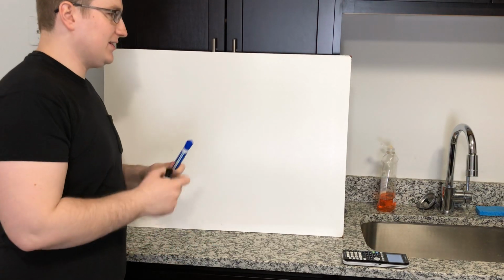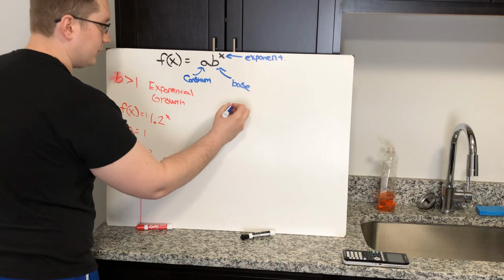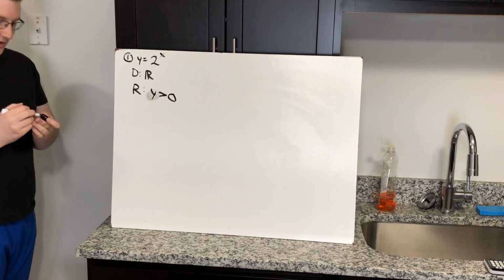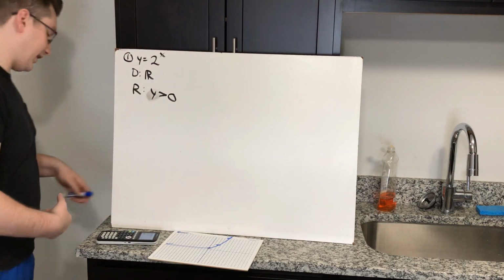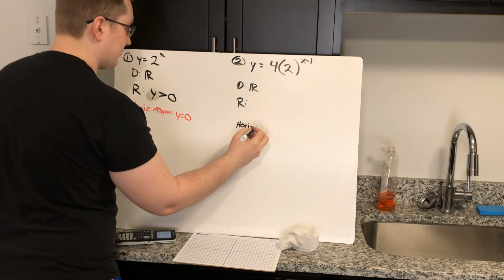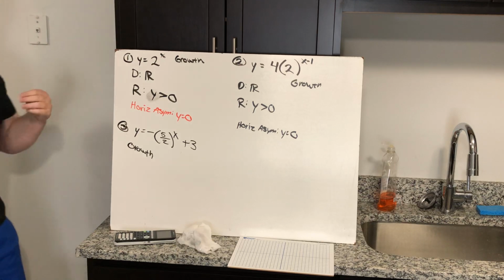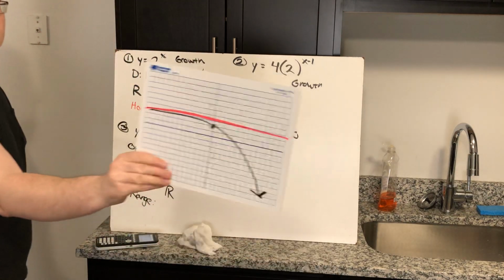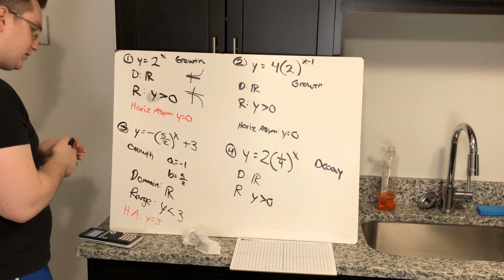Alg 2 9.1